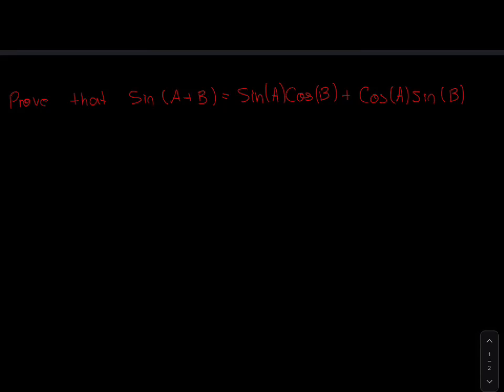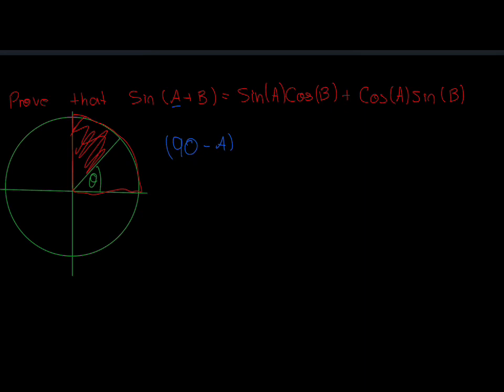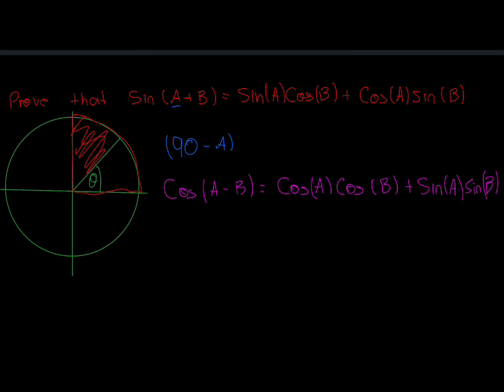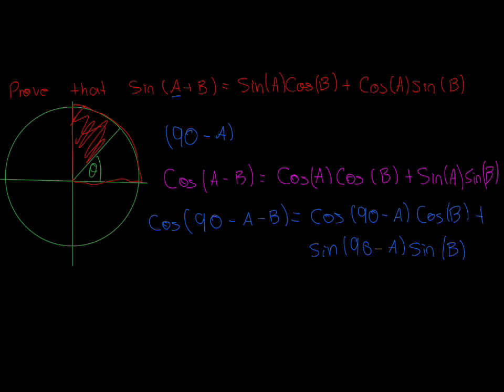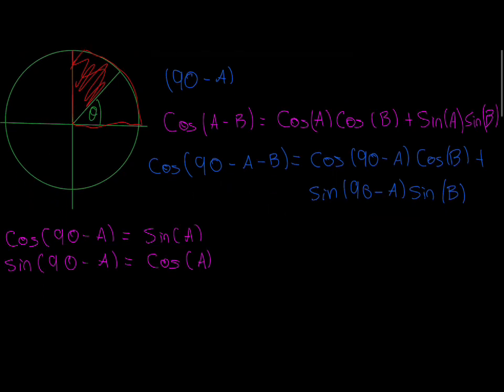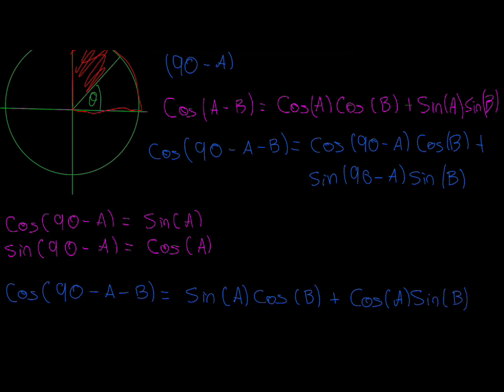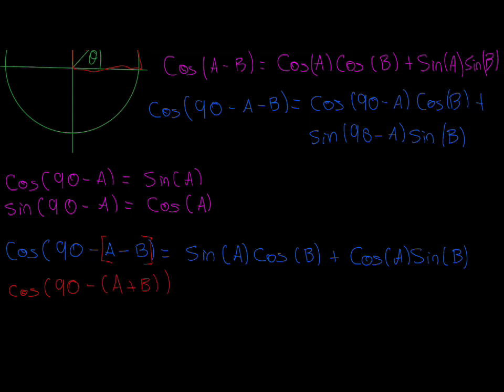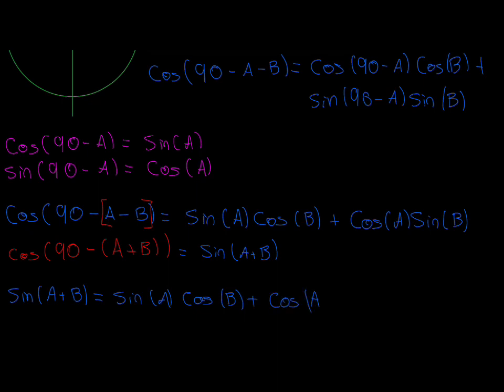LC Maths 2023 P2 Q2